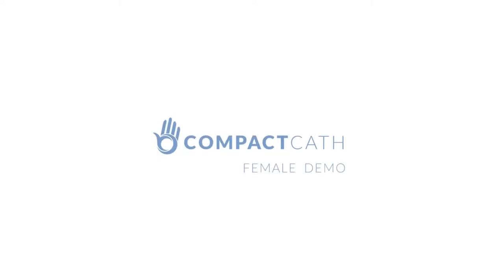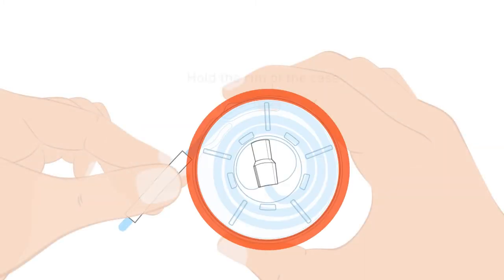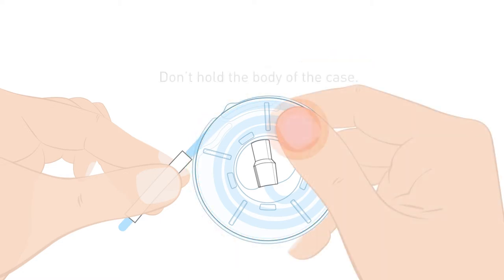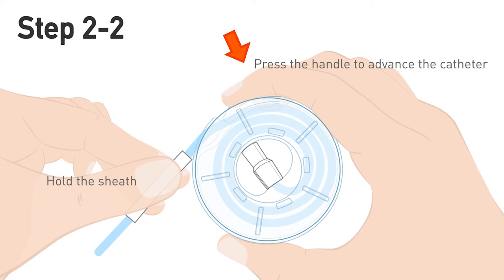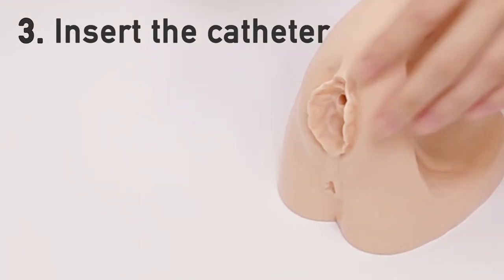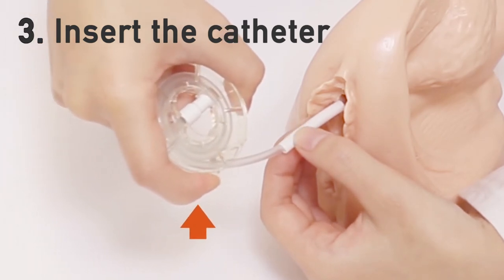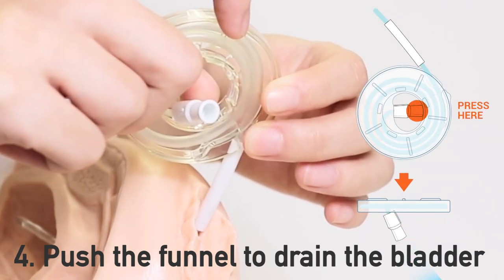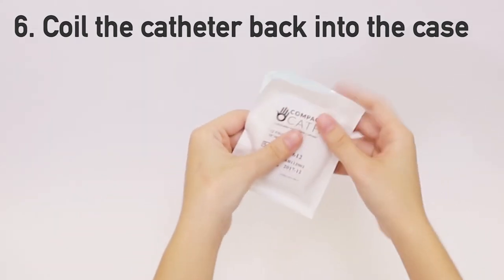CompactCath Intermittent Urinary Catheter Demo for Female Users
Instructional video to teach you how to properly use CompactCath Intermittent Catheter.
Please share your questions and feedback in the comments below.

Track Info
Title: Water Lily
Artist: The 126ers
Genre: Pop
Mood: Happy
Length: 2:09